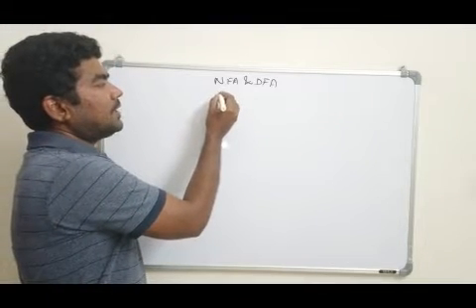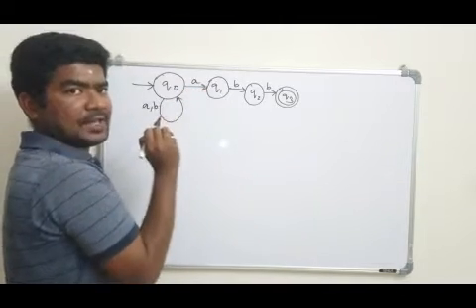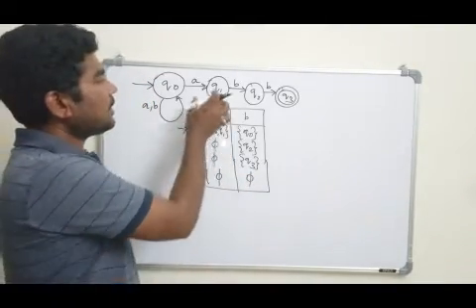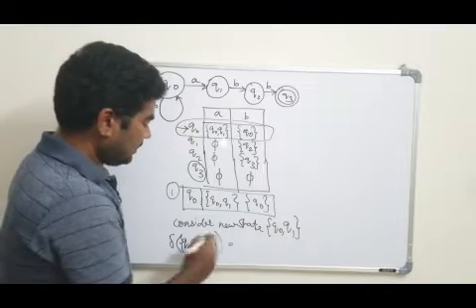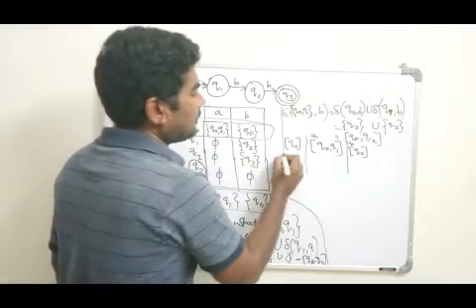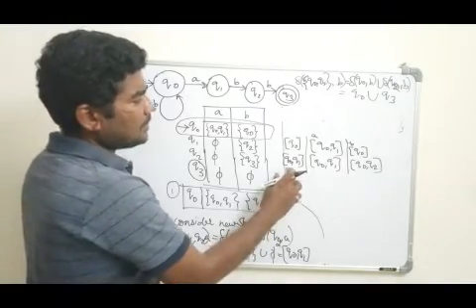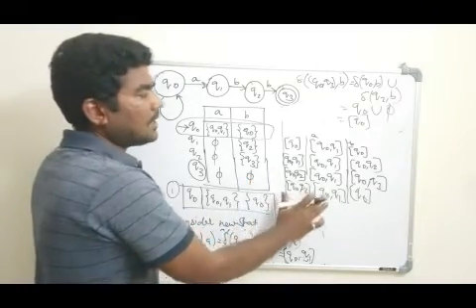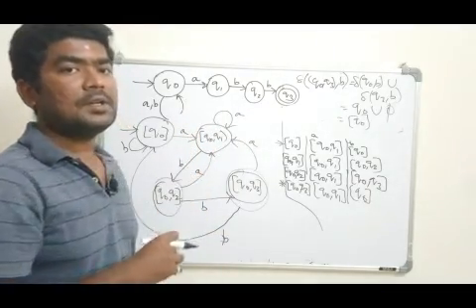FORMAL LANGUAGE AND AUTOMATA-PART 5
NFA TO DFA